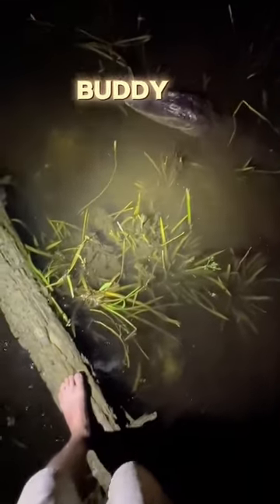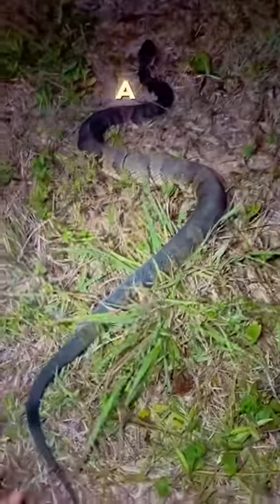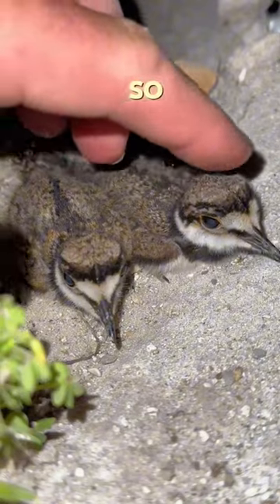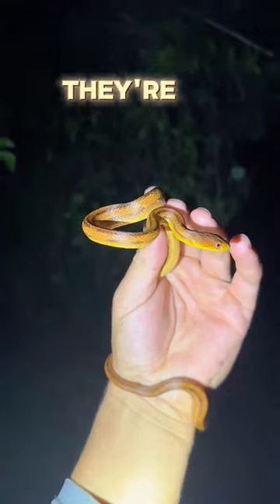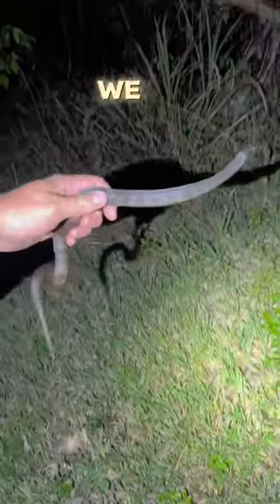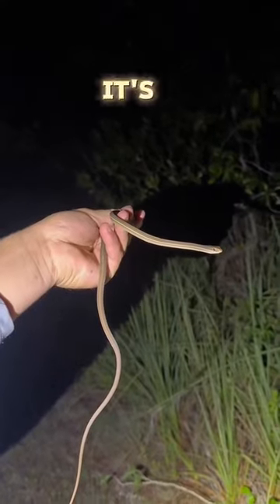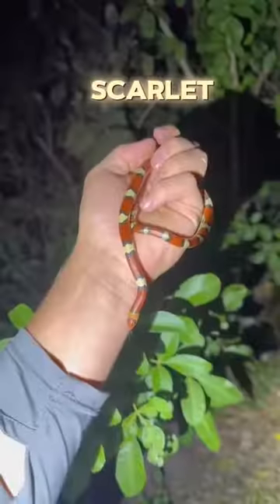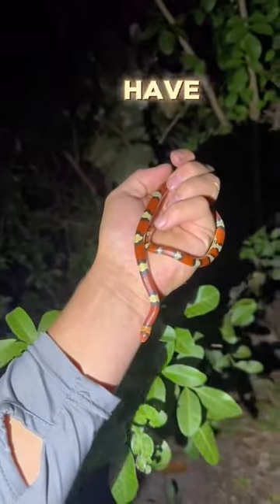"🐍 Unbelievable The Ultimate Snake Season in Florida Everglades! 😱 FloridaSnakes SnakeInvasion"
Welcome to the ULTIMATE Snake Season in the Florida Everglades! 🐍🌴 Get ready to witness nature's most slithery stars in action in the wildest snake showdown you've ever seen! 🤩 Strap in, because this is one adventure you won't forget! 🎥

In this viral YouTube Shorts, we're diving deep into the heart of the Florida Everglades, where the snakes rule the swamp and the action never stops! 🐍💥 From massive pythons to agile cottonmouths, every twist and turn will keep you at the edge of your seat! 🤯

Join us as we navigate through the stunning landscapes of the Everglades, where danger lurks around every corner! 🌿🐊 Will we encounter the legendary Burmese pythons or come face-to-face with the elusive Eastern diamondback rattlesnake? 😱 There's only one way to find out—watch till the end for all the jaw-dropping surprises! 🎬

Get ready for heart-pounding action, nail-biting suspense, and a whole lot of slithery surprises along the way! 🎉🐍 Follow us on this adrenaline-fueled journey through the epicenter of snake season, and witness the untamed beauty of the Everglades like never before! 🌟

Buckle up, nature enthusiasts, because this is the ultimate snake season spectacle you've been waiting for! 🌿👀 Get ready to witness nature's wildest showdown...are you brave enough to join us? 💪🔥 Let's dive in! 🌟🎥.